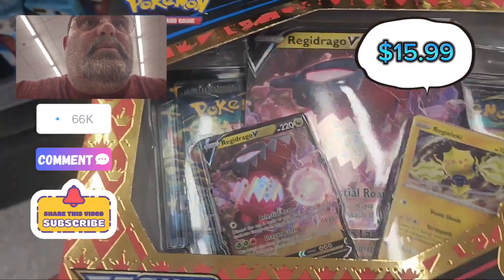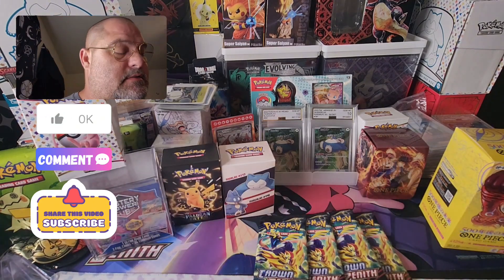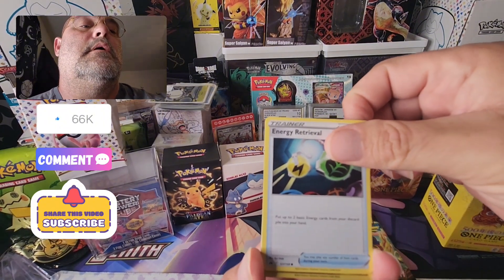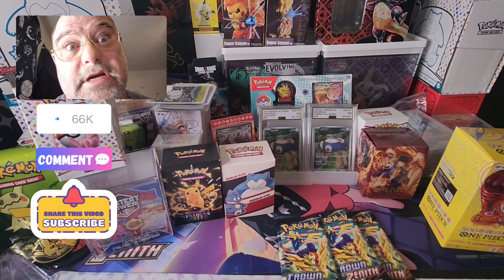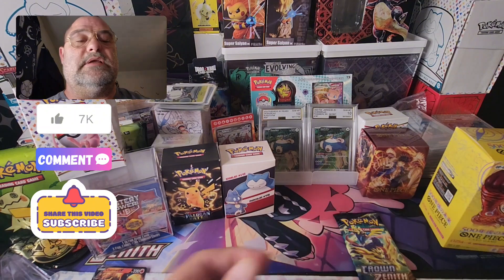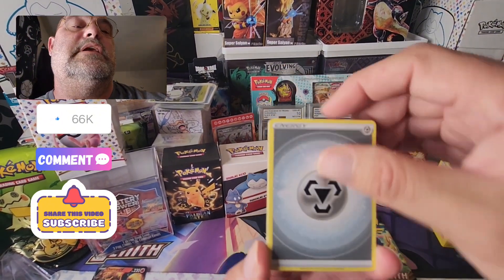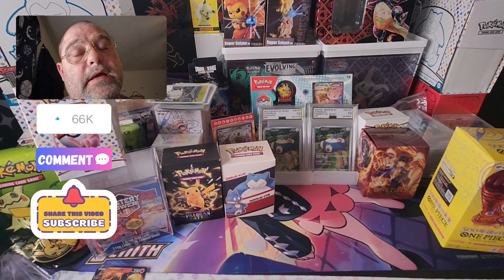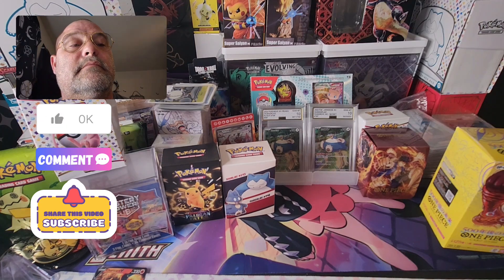Unbelievable Crown Zenith find at Big Lots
Wlaking around Big Lots and found some 👑 Zenith for $15.99.